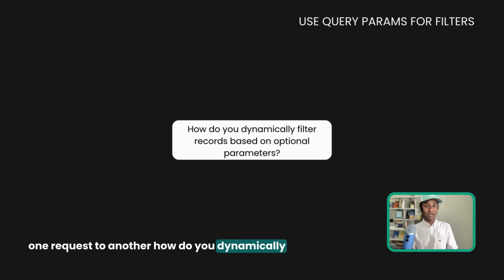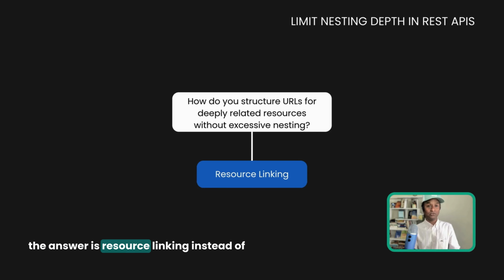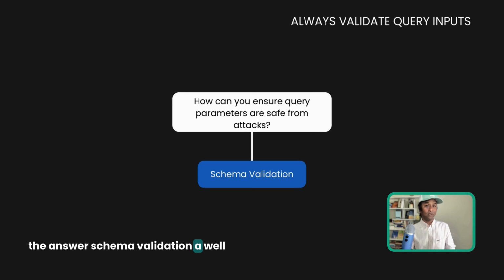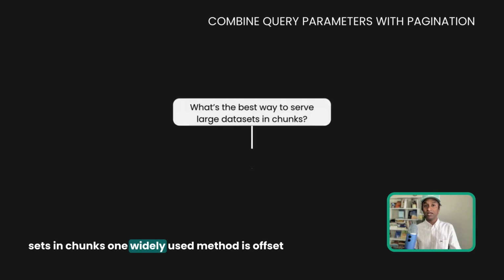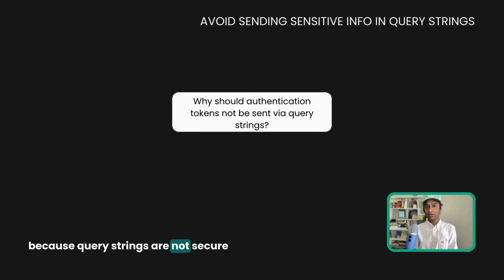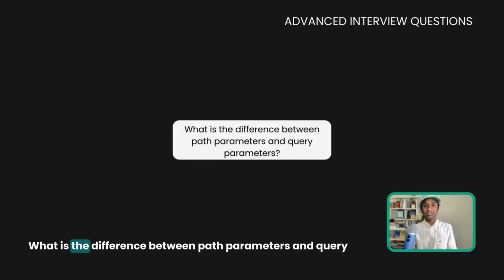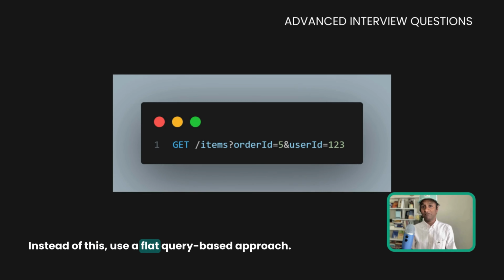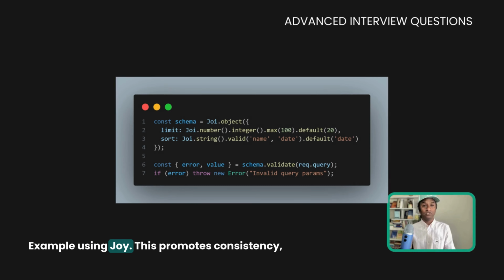Can Your Frontend Survive Without Scalable REST APIs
API versioning isn’t just a syntax — it’s a strategy to let your systems evolve without breaking old clients.

In this video, you’ll learn:
✅ What API versioning is & why it matters
✅ 5 Types of Versioning (Path, Query, Header, Content Negotiation, Custom Domain)
✅ Real-world scenarios (E-commerce & Mobile Apps)
✅ Best practices (Future-proofing, Semantic Versioning, Roadmaps, Non-breaking policy, Deprecation headers)

💡 Perfect for interview prep & real-world system design discussions!

0:50 – Intro: Why API versioning matters
0:51 – What is API versioning?
2:22 – Supporting old & new clients in parallel
3:43 – Deprecation policy explained
5:08 – Types of API Versioning (Path, Query, Header, Content Negotiation, Custom Domain)
8:40 – Real-world scenarios: E-commerce & Mobile Apps
9:08 – Best practices in API Versioning
11:51 – Wrap-up & Interview-ready takeaway

Join thousands of candidates who’ve cracked top tech roles with GigaMe's hands-on and interview-first approach.